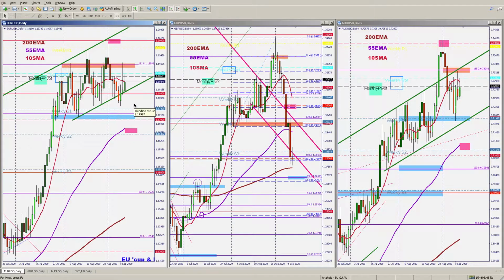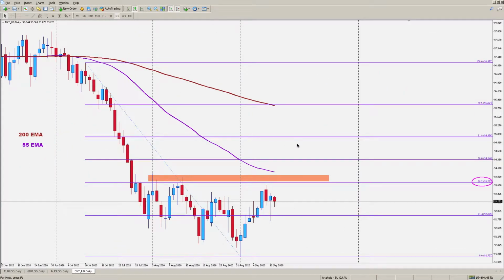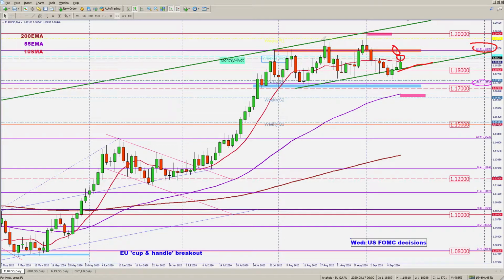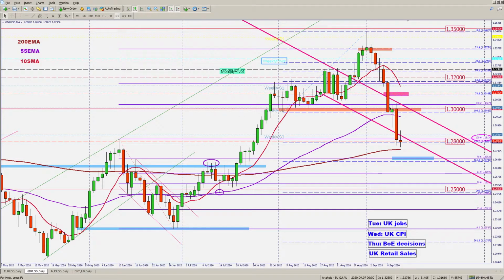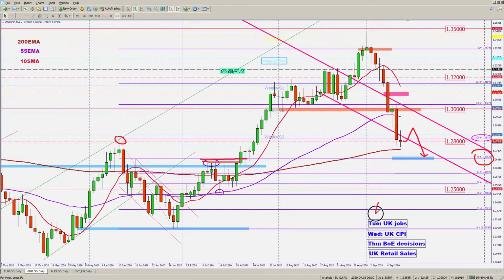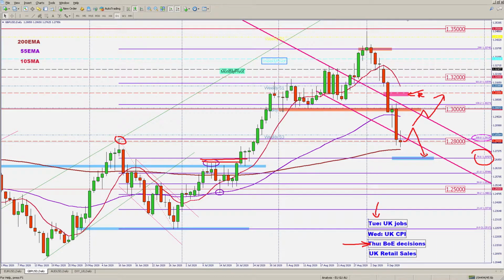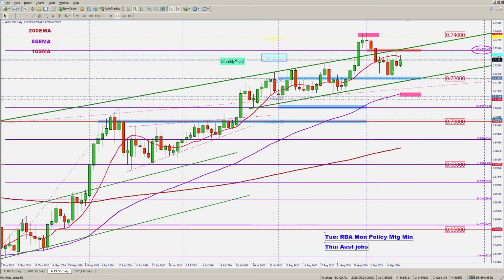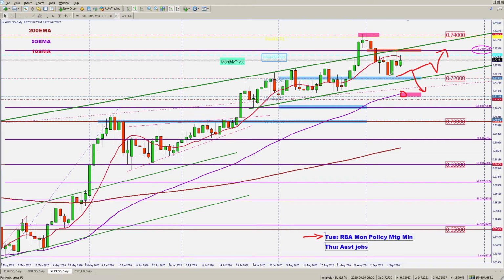EurUsd GbpUsd & AudUsd Weekly Technical Analysis (Sat-12Sep20)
Weekly analysis of Euro (EurUsd), Cable (GbpUsd) and Aussie (AudUsd) for Week 3 of Sep-2020.